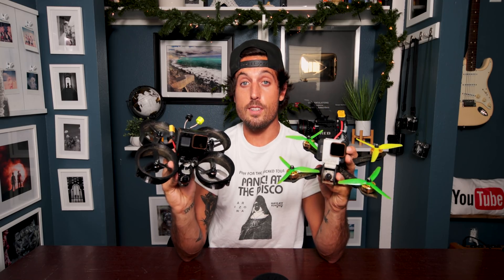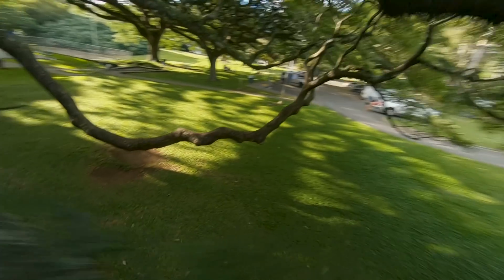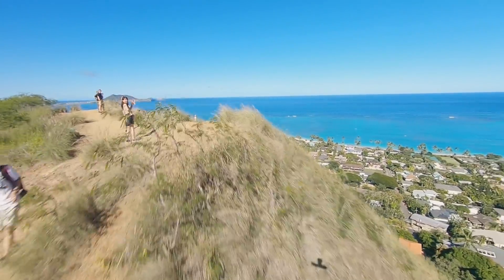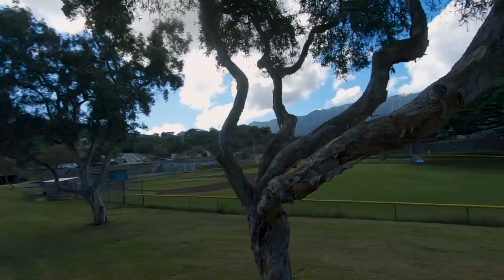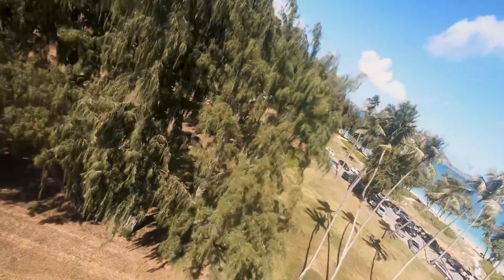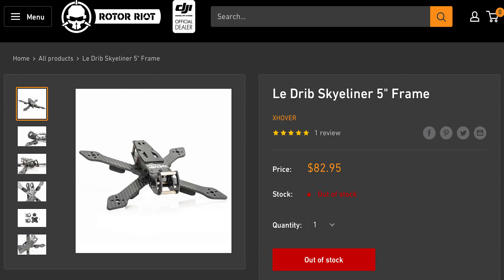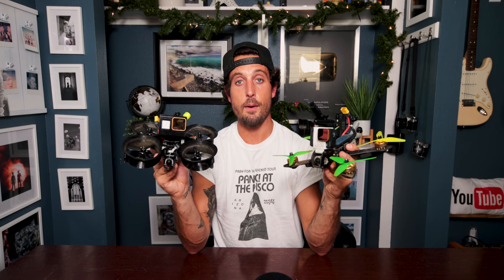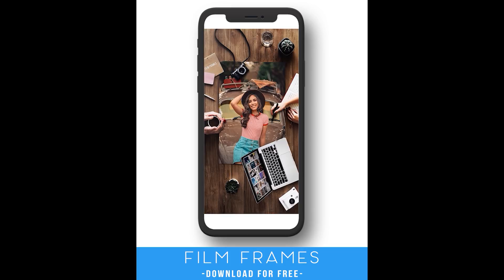How to Build a DJI FPV DRONE | 3Inch vs 5Inch Pros & Cons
How to Build a DJI FPV DRONE? Today we tackle the differences between the 5 inch racing quad and the 3 inch cine-whoop!

Time Codes:
- Racing Drone Pros & Cons @1:30
- Cine-Whoop Pros & Cons @3:50
- Parts needed to build both @6:30

-Edit your photos like mine!

-Edited on my Origin PC & PNY Pro PC!

Shot on a Canon 1dx Mark ii